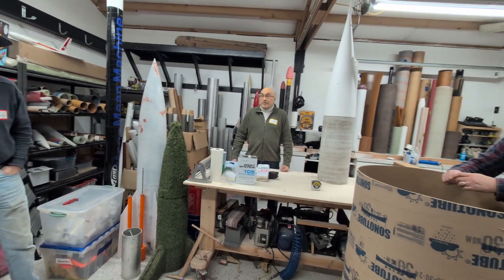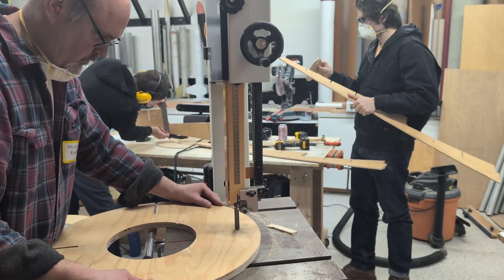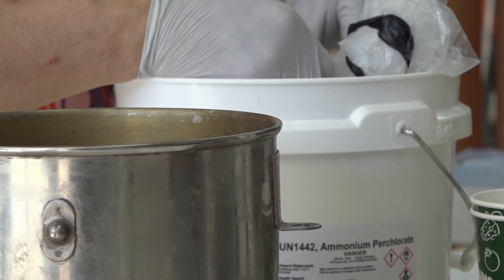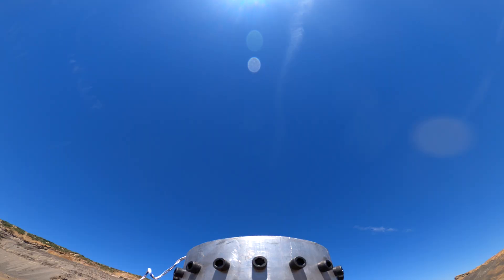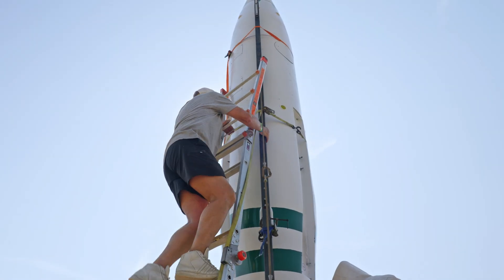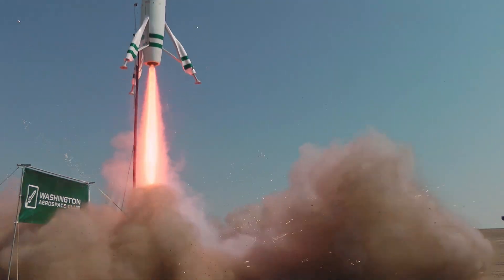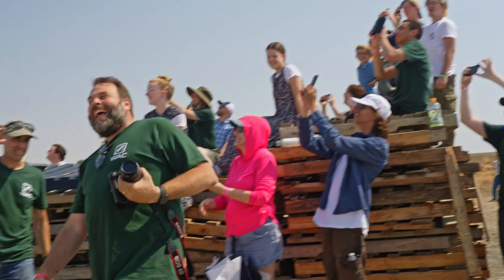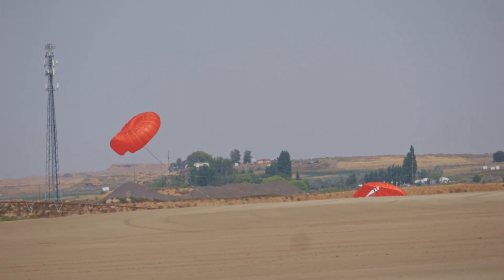Project Moonliner - Washington's Largest Amateur Rocket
The Washington Aerospace Club's 2025 group project. A full-scale, 22 feet tall, 30-inch diameter, 530-pound replica of the Moonliner II rocket. Launched at Sod Blaster 7 in Pasco, Washington, it is the largest amateur rocket ever flown in the state.

Video produced by Matthew Juchems